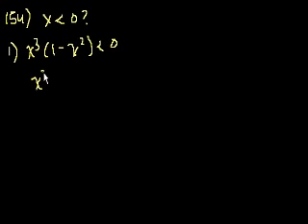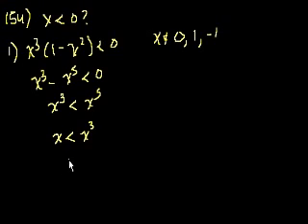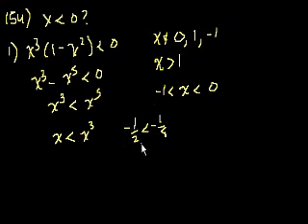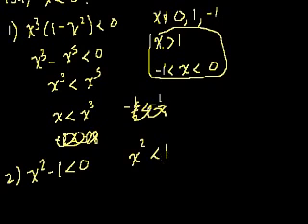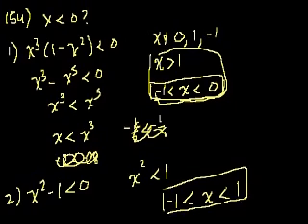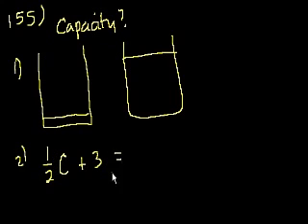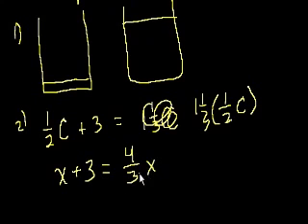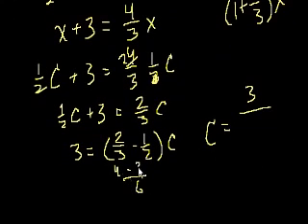GMAT Data Sufficiency 41